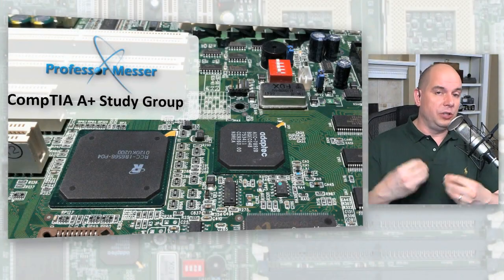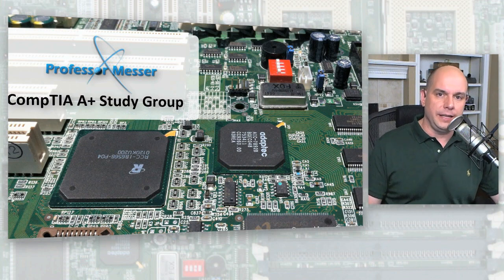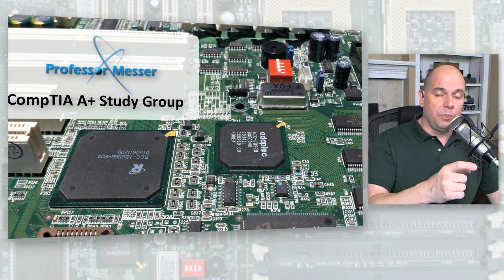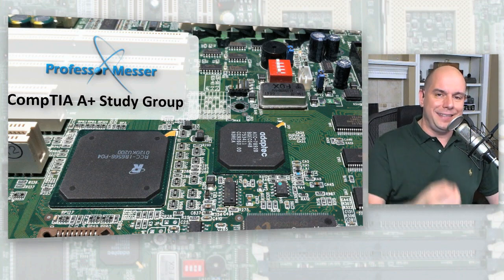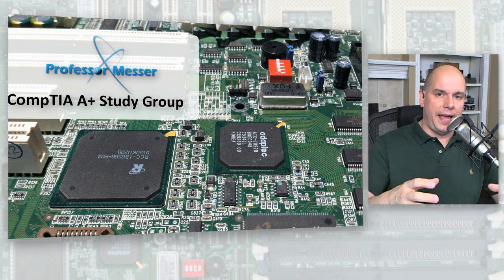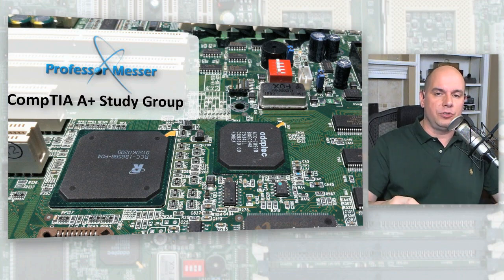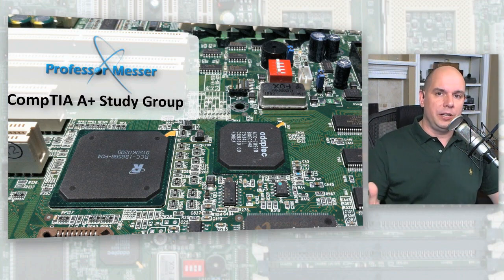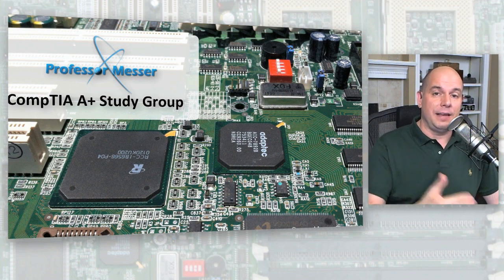Is the Northbridge still relevant?